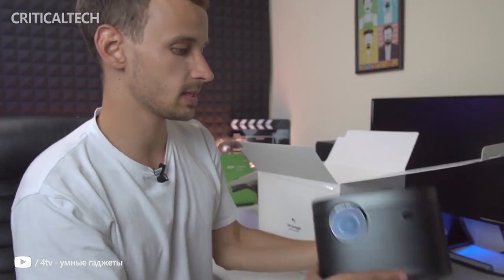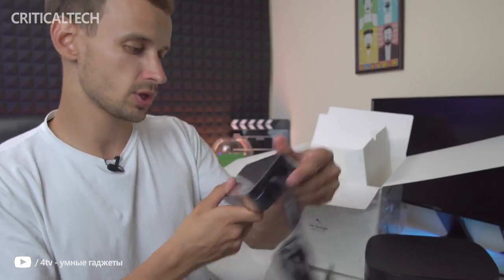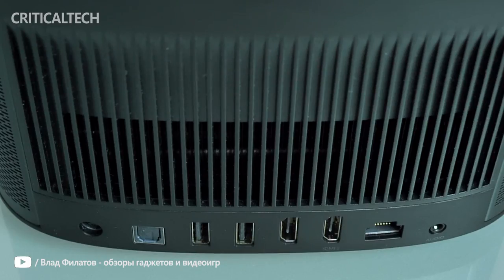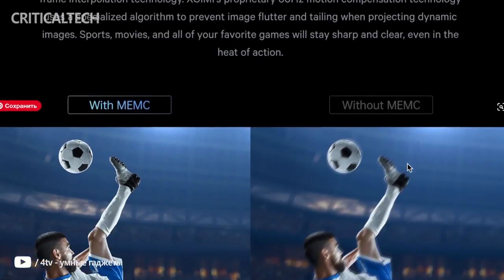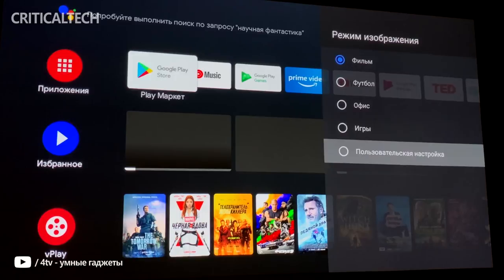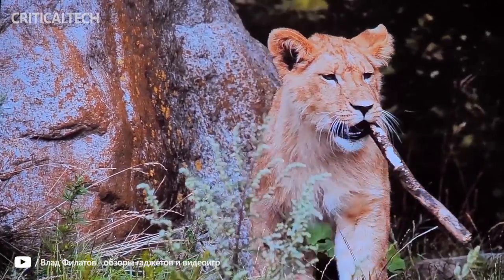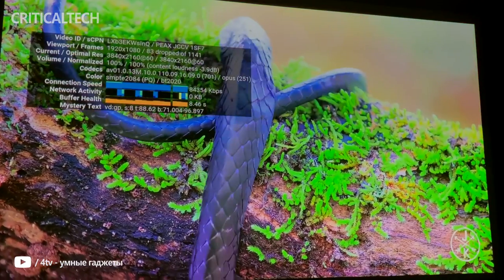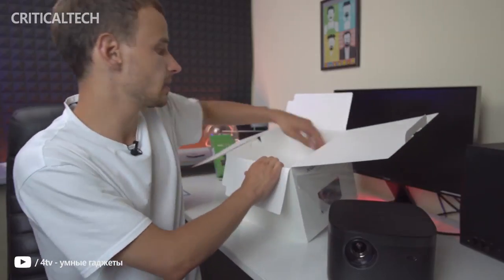XGIMI Horizon Pro Review: Best 4K Home Projector 2022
In the new video, I was able to do a complete and in-depth test of a real 4K projector. After seeing the picture, you will definitely have no doubt that the XGIMI Horizon Pro model will be the best projector, both in terms of the quality of the projection picture and the assembly.